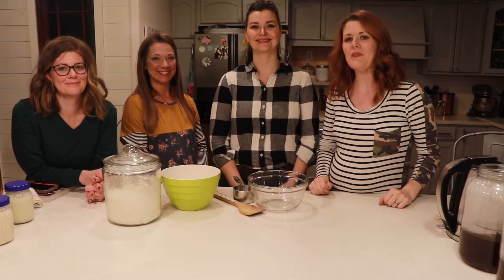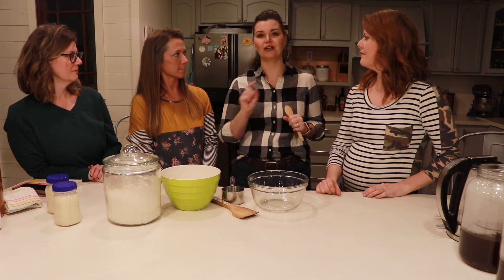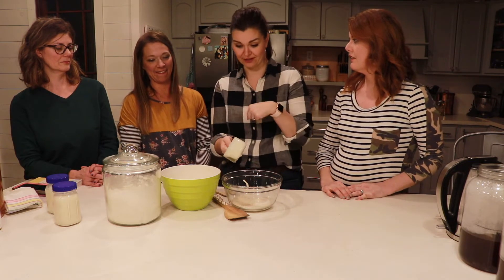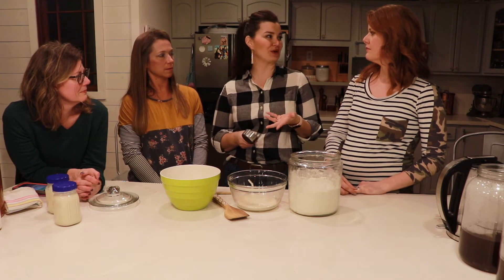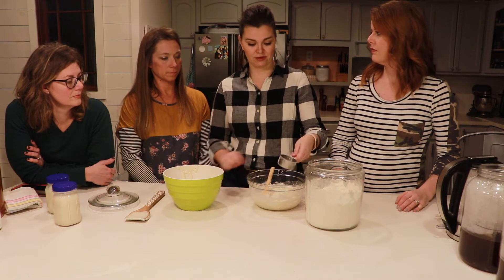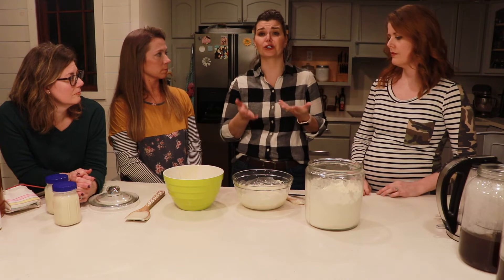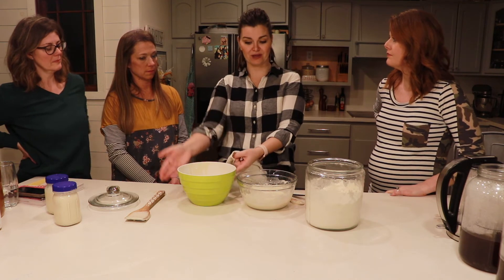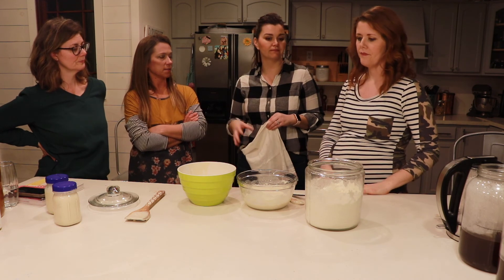Sourdough How To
Our friend, Heidi, breaks down in easy to follow steps how to keep a sourdoughstart fed and alive. Girls' night is always a fun time! We have made several things with the sourdough start already and we are loving having it so we can feed our guts great fermented food.

JOIN US!

If you are interested in how we use essential oils on the homestead, please reach out or visit